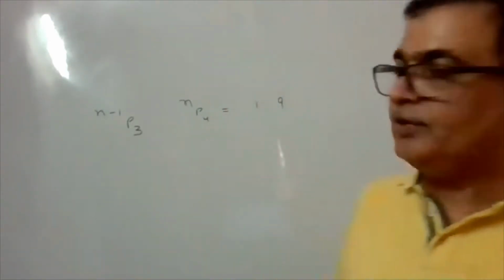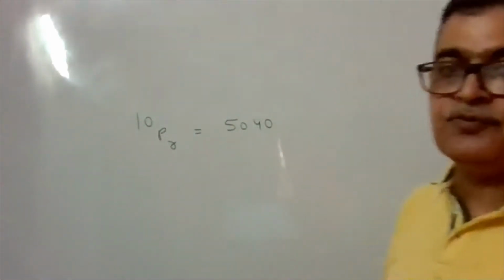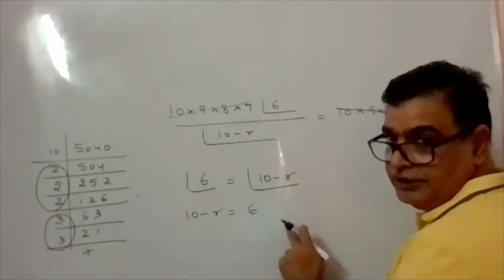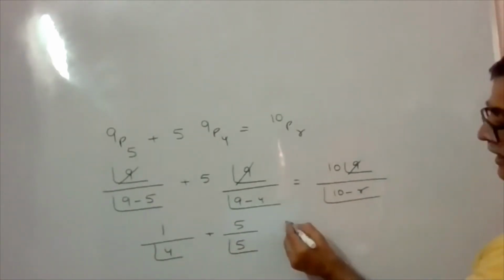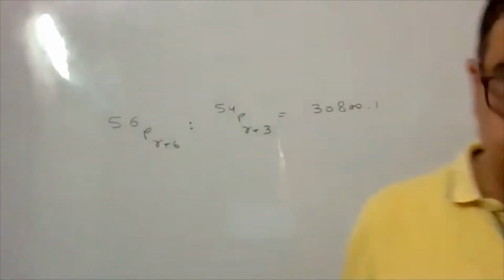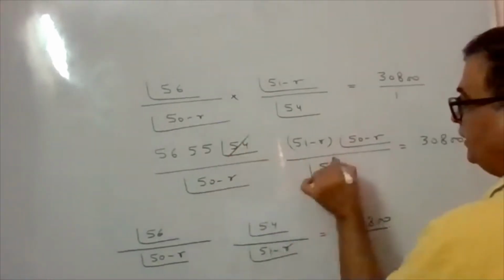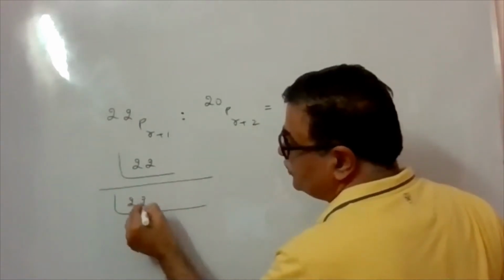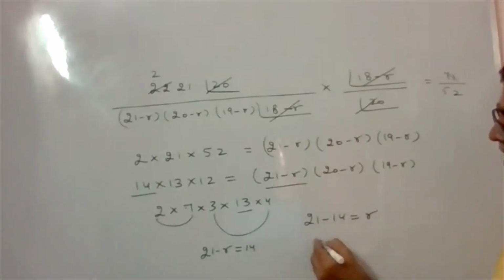PERMUTATION &COMBINATION PART 11